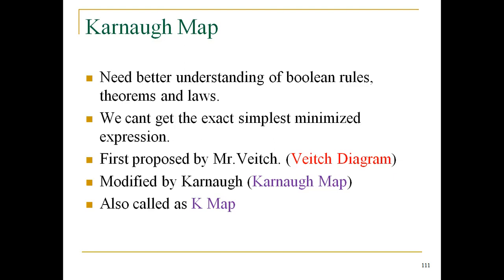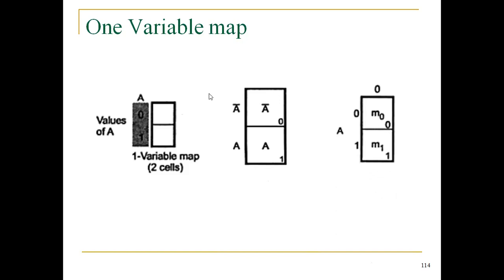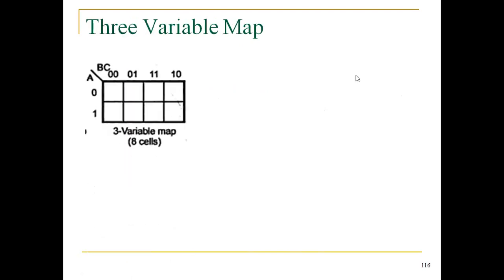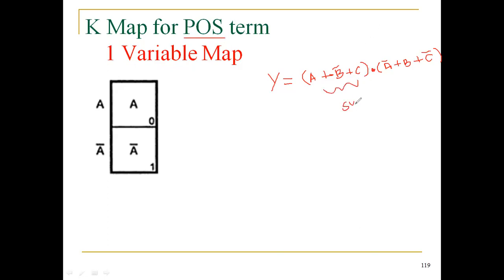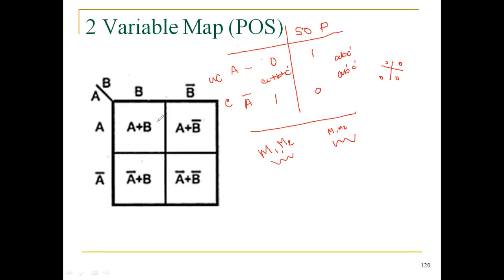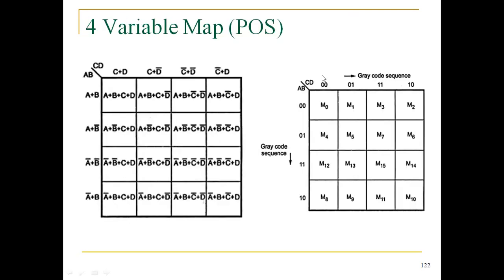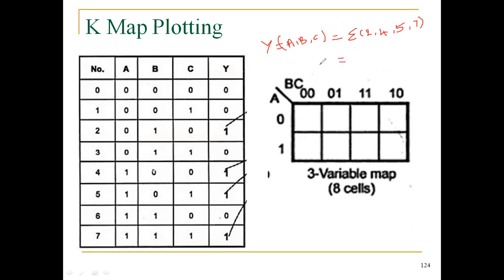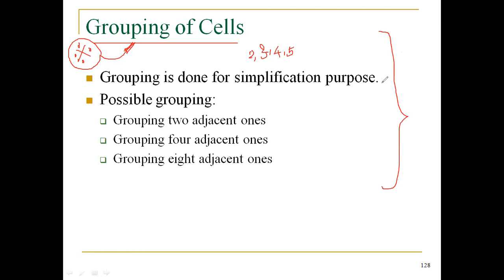K Map Reduction Part 2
K- Map Reduction Techniques, Construction of K map for 2,3 and 4 Variables.